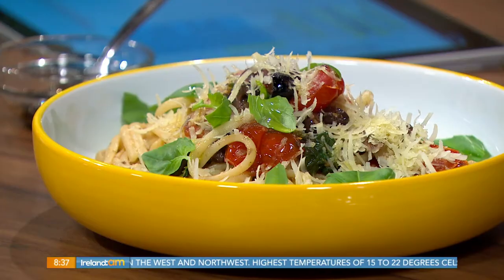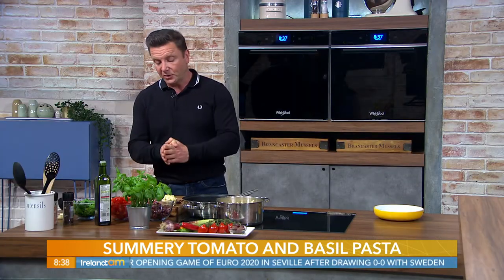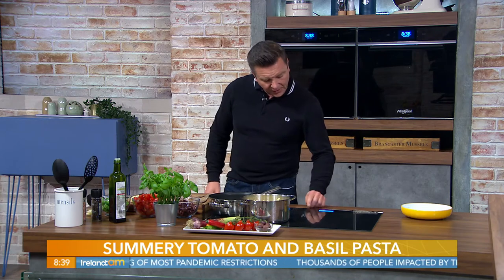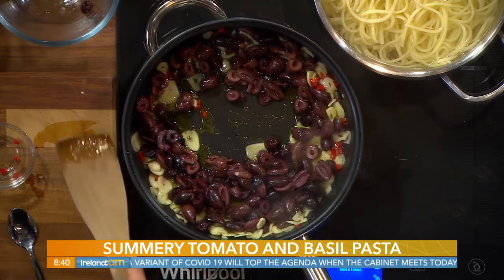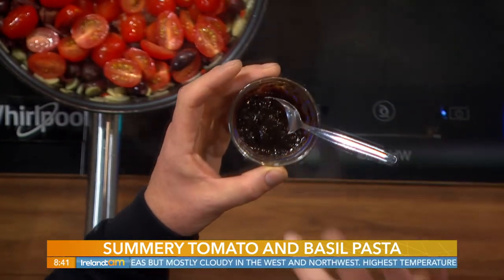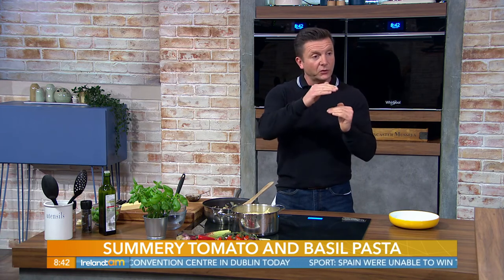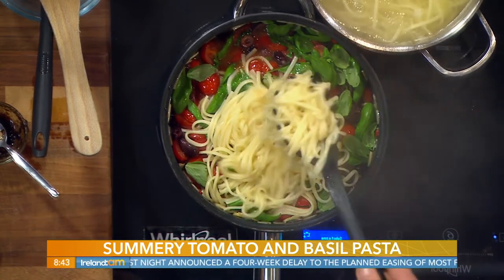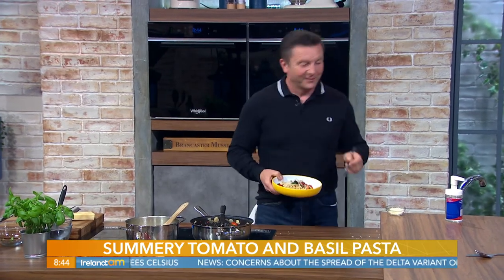Summery Tomato and Basil Pasta | Paul Knapp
The firefighting chef Paul Knapp is back with a dish dish takes inspiration from the warmer Mediterranean climate